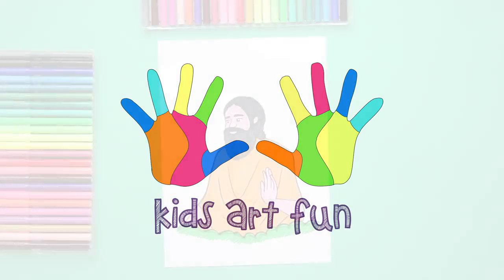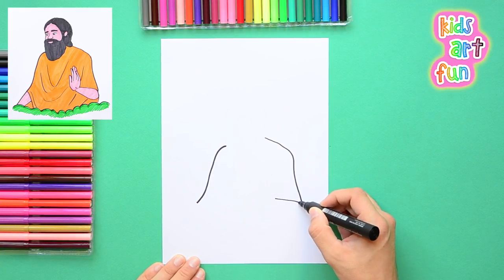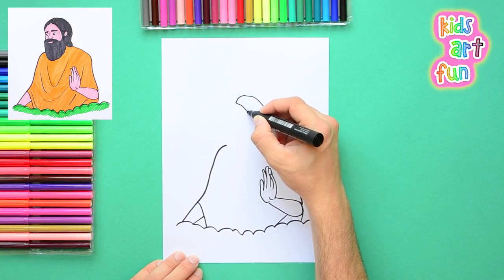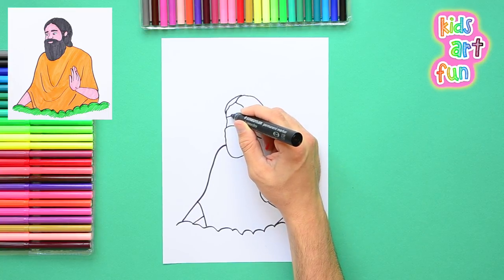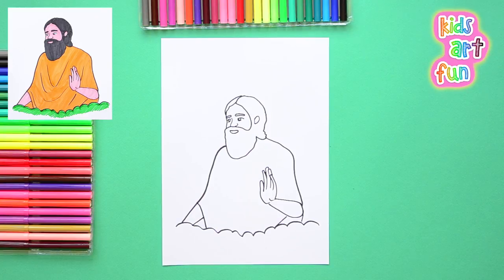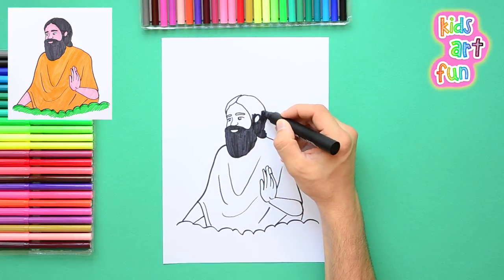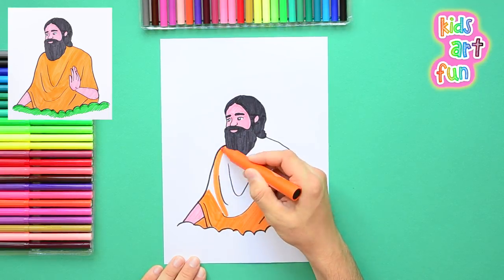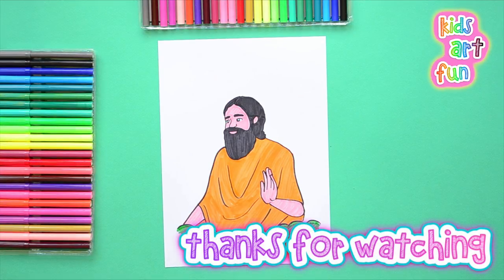How to draw Baba Ramdev ji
Learn how to draw and color yoga guru Baba Ramdev ji in this easy step by step video lesson. Pause and replay as often as required. Download a free printable outline of this video and draw along with us